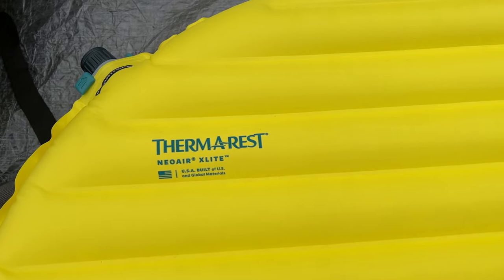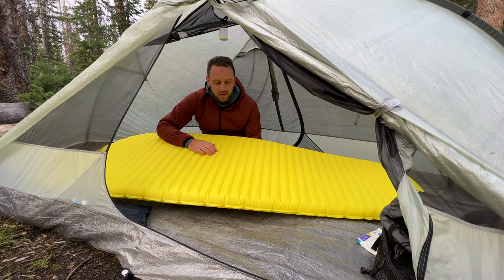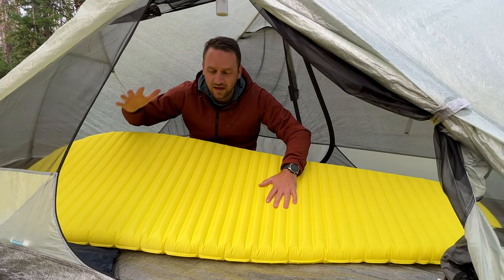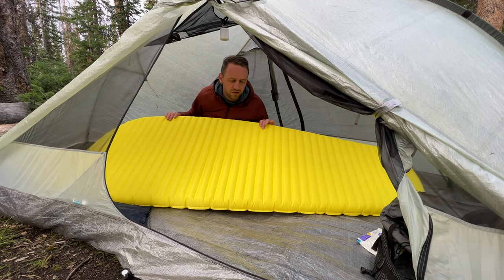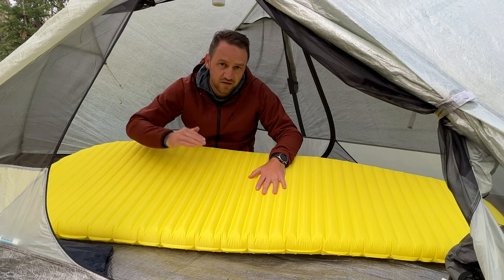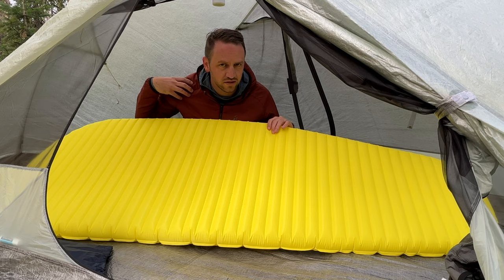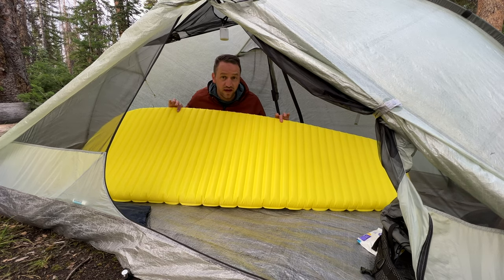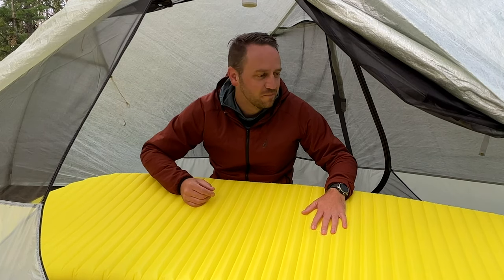Why Is This Pad So Popular?! I'd Rather Sleep On A ROCK!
A few years back I ditched the NeoAir Xlite and have been using other pads. When I realized a regular wide version was now available, I bought one to try again, and turns out, it's still not a good pad for me as a side sleeper.

Air Pump Used In Video: Flextail Gear Tiny Pump X2